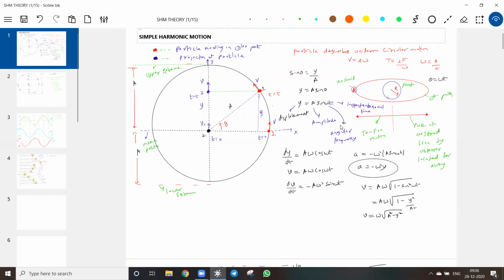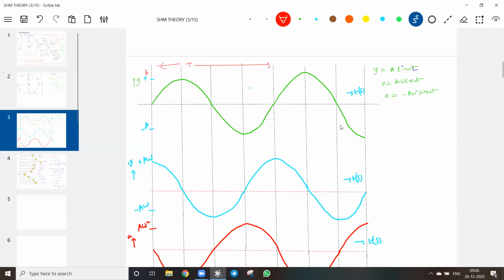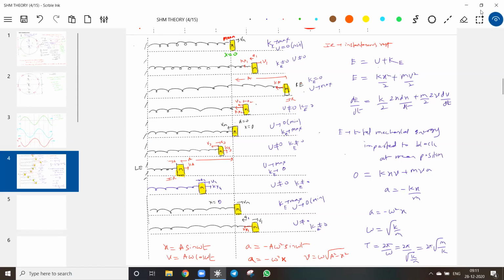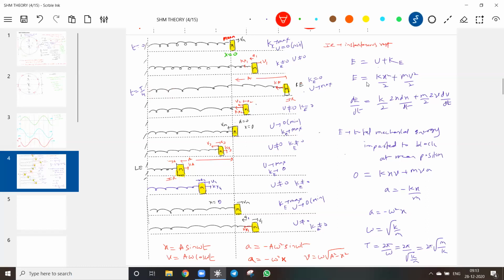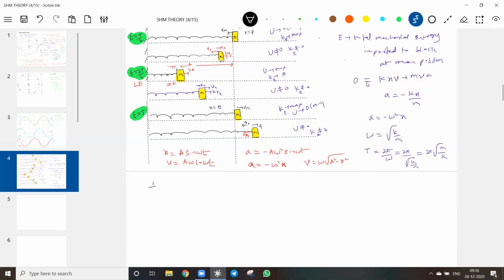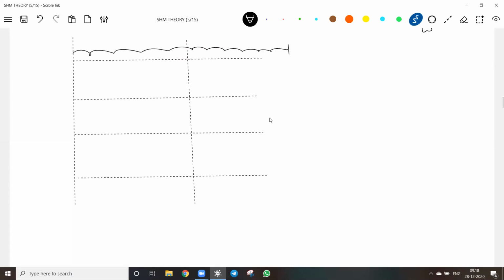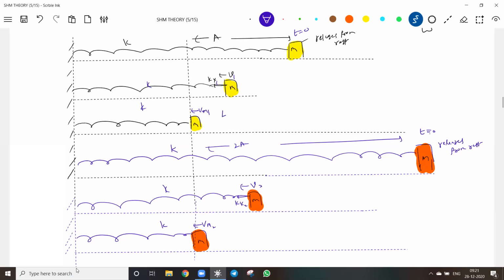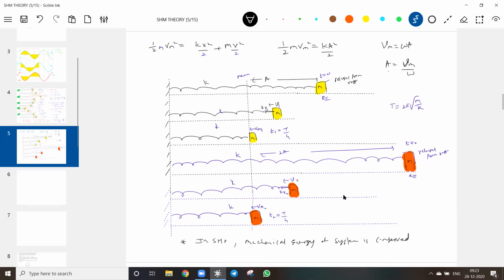4) Oscillations class 11 Physics | Time period is independent of amplitude of oscillations | JEE Adv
simple harmonic motion class 11 Physics | Time period is independent of amplitude of oscillations | JEE Adv physicsnumericalshelp sridharsirphysics jeeadvancedphysics iitjeephysics jeeadvanced Thanx for watching this video😊 . Experience--20yrs ; Mentored below 100 and 1000 JEE Advanced Ranks.